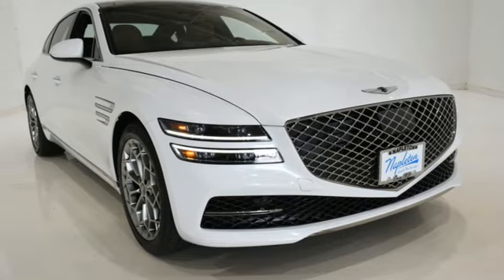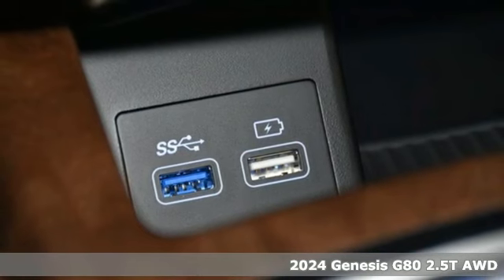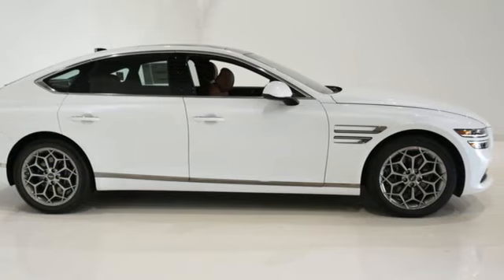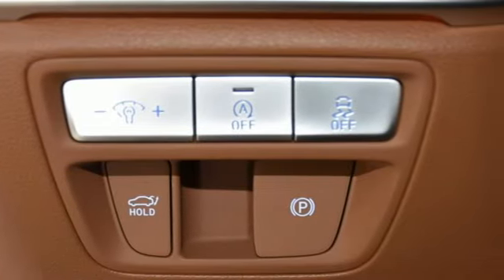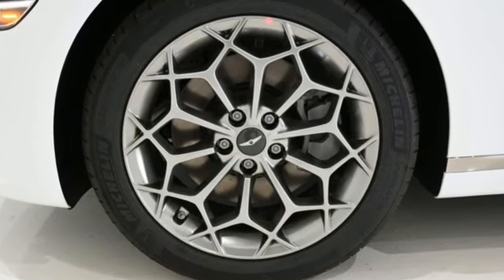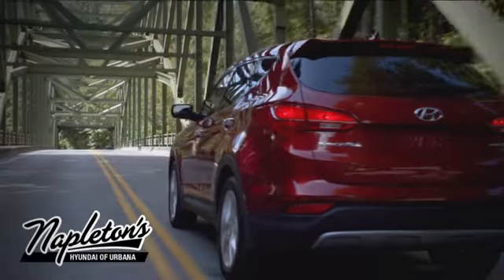New 2024 Genesis G80 Urbana, IL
Year: 2024
Make: Genesis
Model: G80
Trim: 2.5T
Engine: I4
Transmission: 8-Speed Automatic
Color: White
Interior: Maroon Brown/Havana Brown
Stock #: DTOG48509
VIN: KMTGB4SC6RU248509

Welcome to Napleton's Hyundai of Urbana
Napleton's Hyundai of Urbana in Urbana, IL treats the needs of each individual customer with paramount concern. We know that you have high expectations, and as a car dealer we enjoy the challenge of meeting and exceeding those standards each and every time. Allow us to demonstrate our commitment to excellence!
Address:
1101 Napleton Way
Urbana, IL 61802